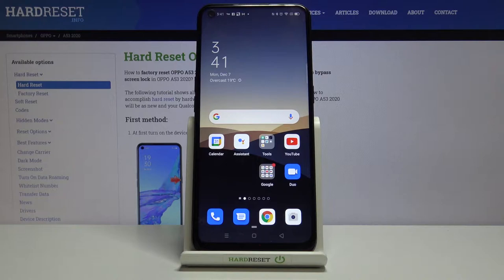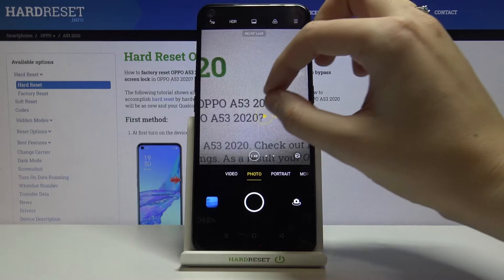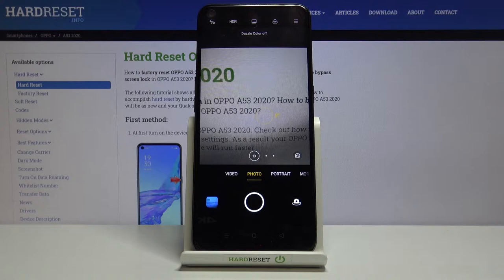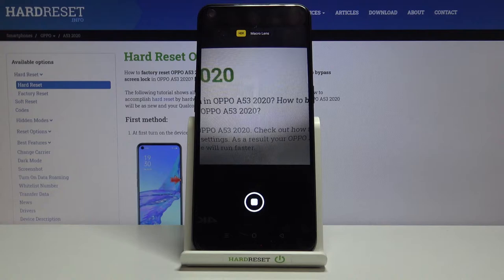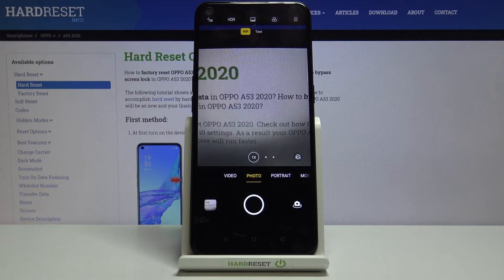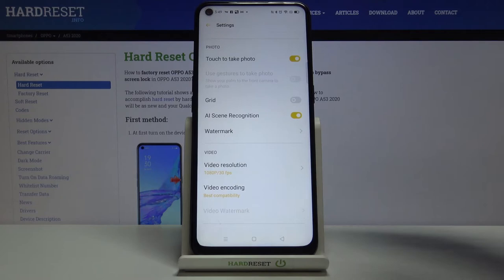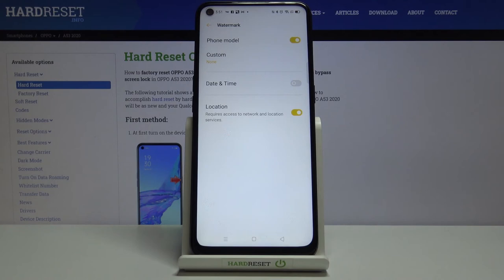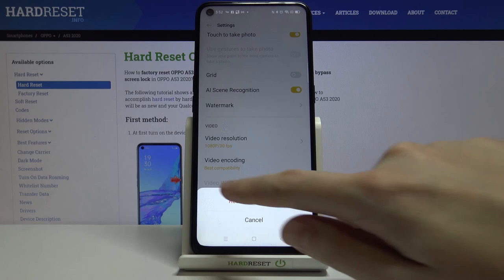Top Tricks of OPPO A53 2020 Camera – Find Out Hidden Modes & Camera Features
Learn more info about OPPO A53 2020:
Would you like to learn all useful tricks available on the camera applied in your OPPO A53 2020? In above video we’d like to show you all top camera tricks, which you can apply also in your device! Thanks to this you’ll become advanced camera user and you’ll be able to make the usage of it much more comfortable! So follow all shown steps and successfully recreate all camera tricks!

How to find camera features in OPPO A53 2020? How to use camera features in OPPO A53 2020? How to enable camera features in OPPO A53 2020? How to find camera best options in OPPO A53 2020? How to open camera best features in OPPO A53 2020?